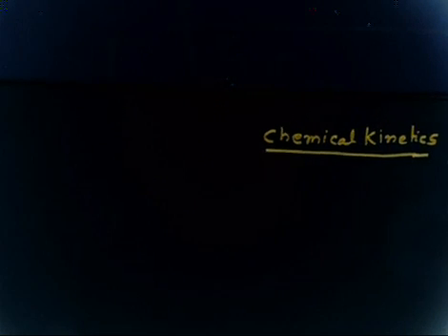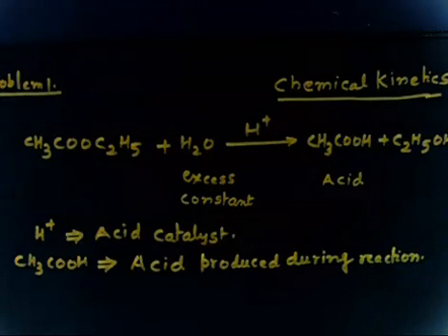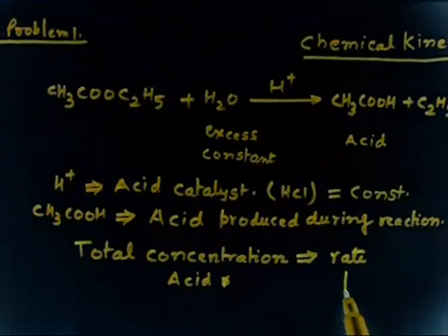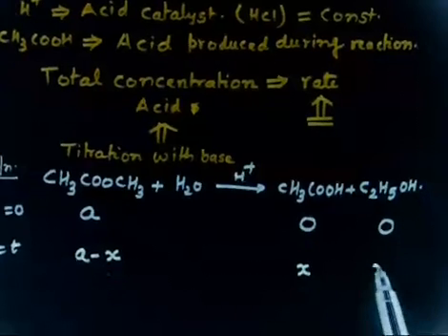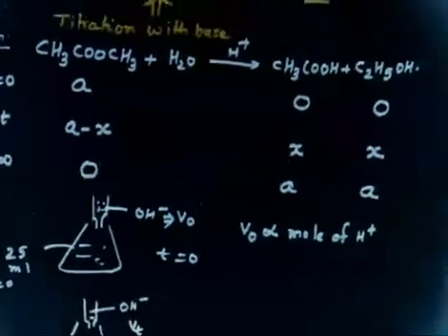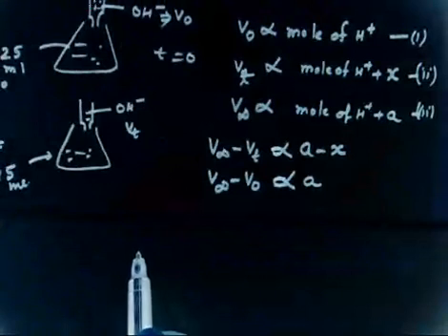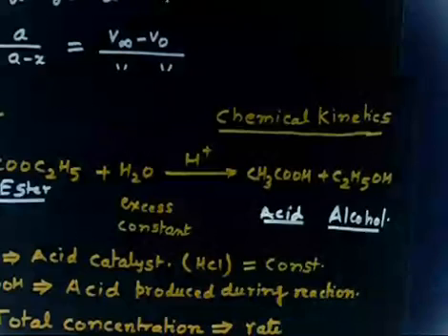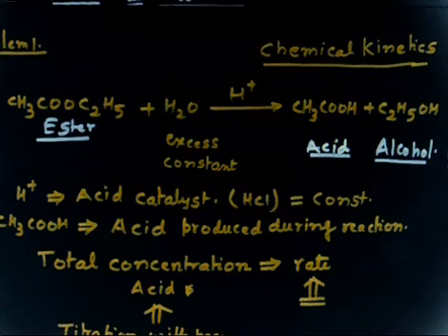Hydrolysis of ester a kinetics approach I Chemical Kinetics I Reaction Rate I Physical Chemistry I